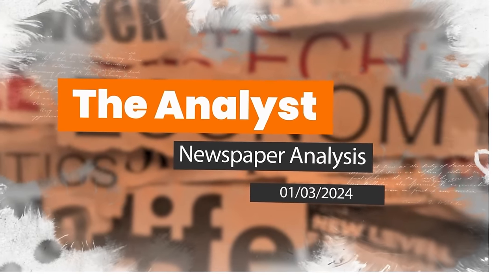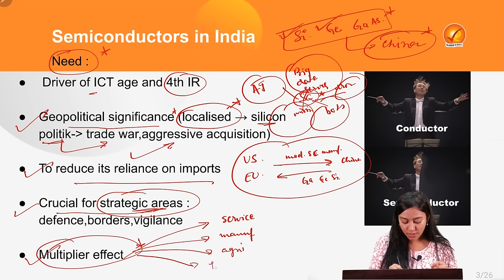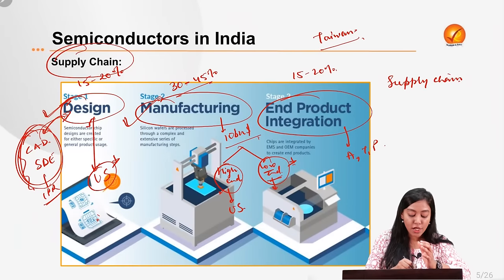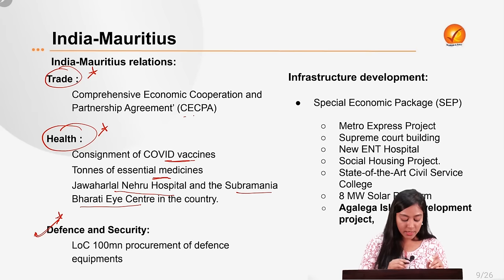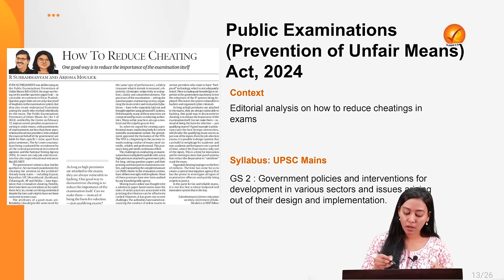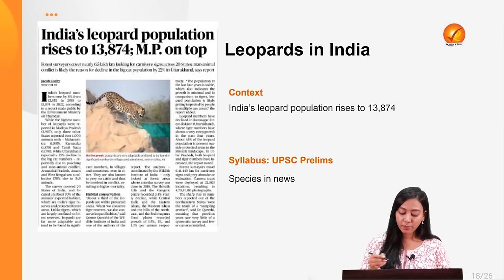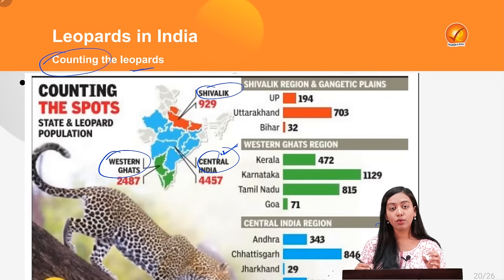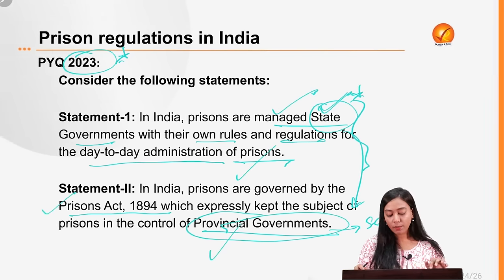1st March 2024 Current Affairs | The Analyst | Daily Current Affairs | Current Affairs Today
Stay updated on 1st March current affairs with The Analyst! Get a daily newspaper analysis from Vajiram & Ravi and stay informed on the latest news and events with our comprehensive coverage of current affairs today. Stay ahead of the game and ace your exams with our daily current affairs updates.
In this video, we do a daily newspaper analysis of top newspapers like Indian Express and The Hindu, covering important topics for Vajiram and Ravi classes. Keep up with the news and prepare for exams with our comprehensive analysis. Don't miss out!

00:00 Introduction

01:05 Semiconductors in India

17:21 India-Mauritius

28:38 Public Examinations (Prevention of Unfair Means) Act, 2024

38:37 Leopards in India

43:18 Prison regulations in India

47:49 Quiz